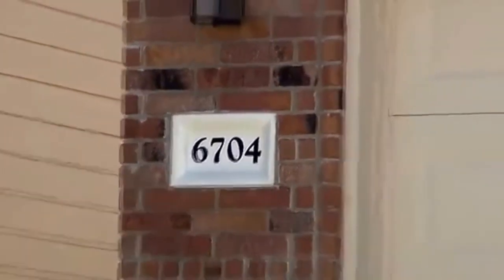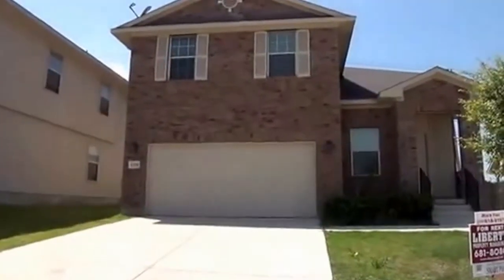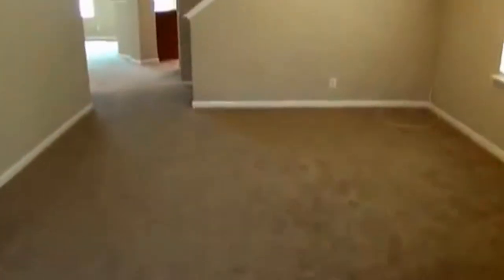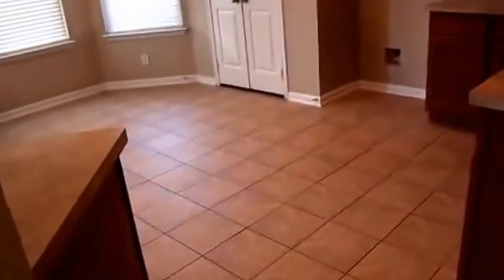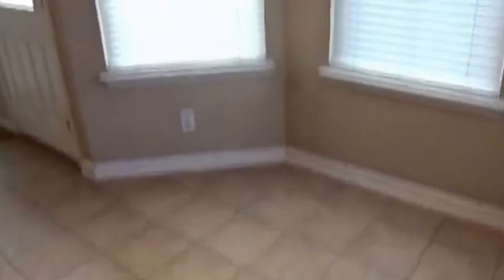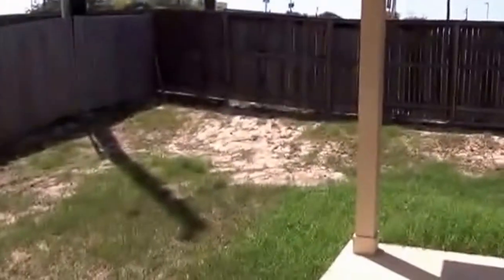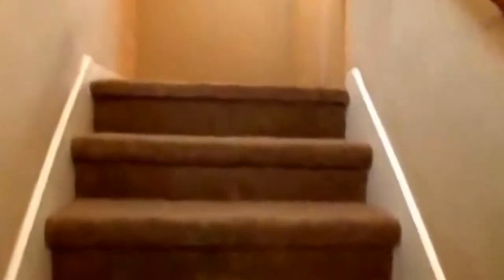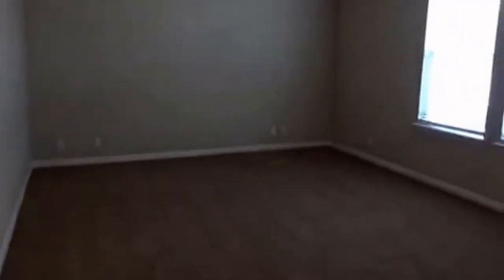"House for Rent in San Antonio" 4BR/2.5BA by "San Antonio Property Management"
There are no other homes as lovely as this "House for Rent in San Antonio" located at 6704 Joan Grona, San Antonio, TX 78238! This is a 4BR/2.5BA home in Leon Valley. Its features include: new carpets throughout the house; a formal dining area; a breakfast nook; an open kitchen; a covered patio and privacy fence; a master bedroom with high ceilings; and a 2-car garage with automatic opener. This house is across the street from Driggers Elementary, and it's close to Bandera Rd, the medical center, and Loop 410.

7217 Bandera Rd, San Antonio, TX 78238, USA